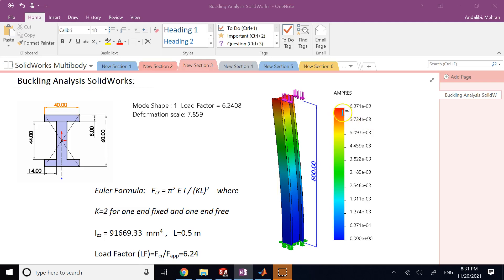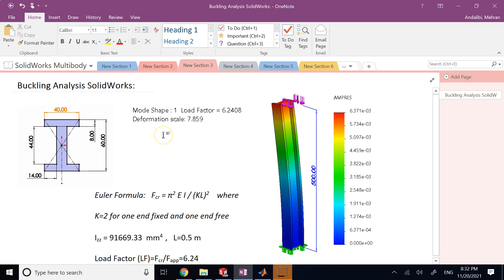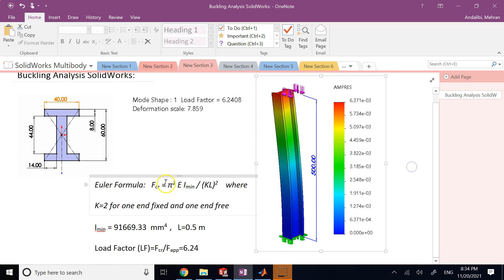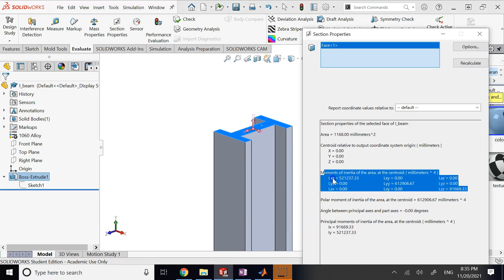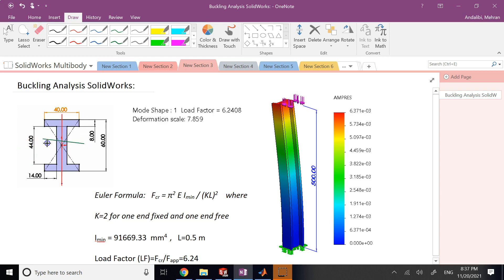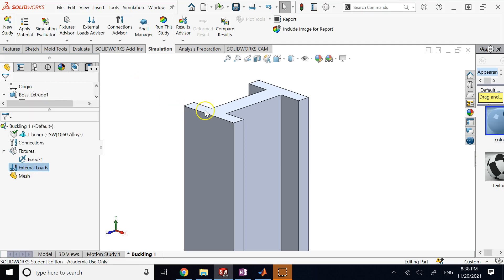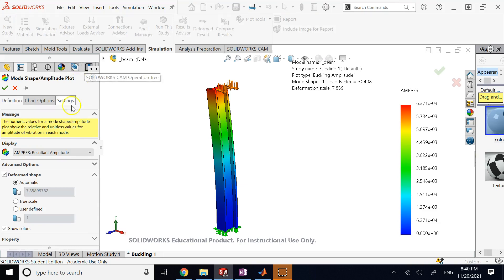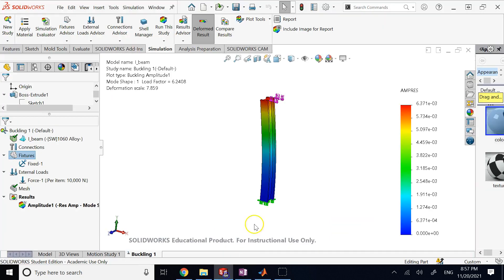Buckling Analysis in SolidWorks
Buckling analysis in SolidWorks is explained in this video along with comparison of the results to the theoretical loads calculated using the Euler formula.